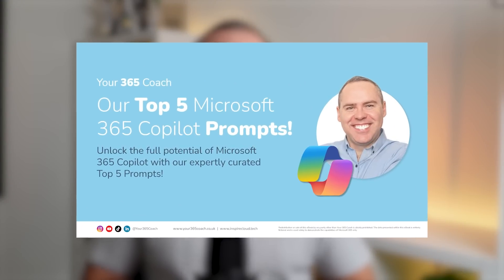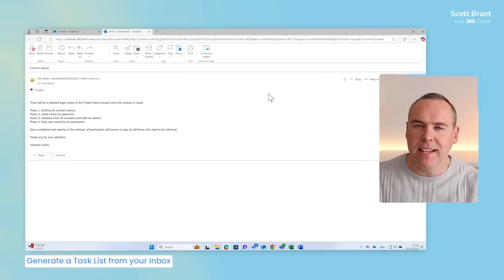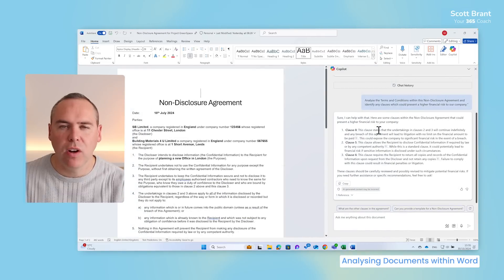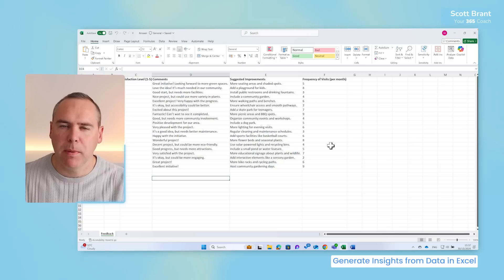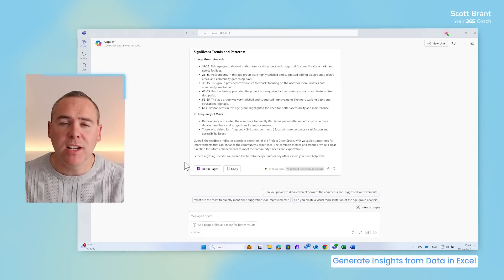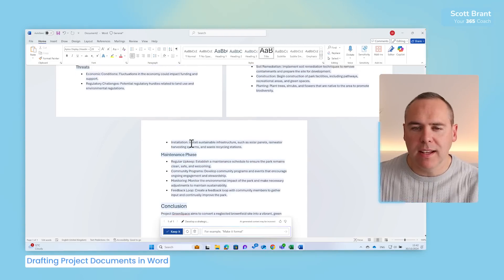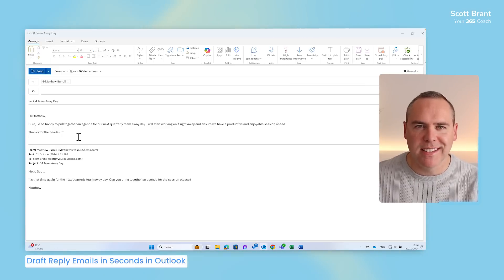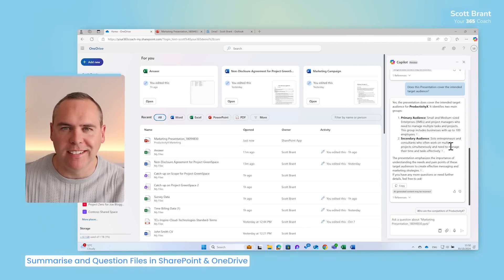6 Amazing Ways Microsoft Copilot Can Automate Your Work!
In this video, we're exploring six powerful ways Microsoft 365 Copilot can automate your work, helping you tackle work tasks more efficiently in Outlook, Word, Excel, SharePoint, and OneDrive!

🔍 What You’ll Learn:

Create a Task List from Outlook with Copilot – Discover how Copilot in Outlook can automatically generate task lists, transforming your emails into actionable steps.

Analyse Documents in Word with Copilot – See how Copilot can swiftly analyse long documents, summarising key points and even providing actionable insights.

Generate Data Insights from Excel with Copilot – Learn how Copilot can transform raw data in Excel into meaningful insights and visualisations, perfect for data-driven decision-making.

Draft Project Documents with Copilot – Find out how Copilot in Word can quickly draft project documents, ensuring consistency and saving you time.

Summarise and Question Files in SharePoint and OneDrive – Explore how Copilot can summarise documents stored in SharePoint and OneDrive, and even answer specific questions based on file content.

Wrap-Up & Thoughts on Copilot for Work – We end with an overview of these automation tools and how they’re set to enhance productivity across different work scenarios.

⭐️ Additional Resources:

🔗 Discover more about enhancing your Microsoft 365 skills with our comprehensive courses
🔗 Become a Productivity Superstar with Exclusive Videos, Live Q&As and more
📚 Download our free Microsoft 365 eBook for tips to supercharge your productivity
🔎 Learn how Your 365 Coach can help you master Microsoft 365 and improve your professional capabilities

🕒 Video Chapters:

00:00 Introduction
01:16 Create a Task List from Outlook with Copilot
03:01 Analyse Documents in Word with Copilot
04:46 Generate Data Insights from Excel with Copilot
07:08 Draft Project Documents with Copilot
09:15 Summarise and Question Files in SharePoint and OneDrive
10:35 Thoughts on Copilot for Work